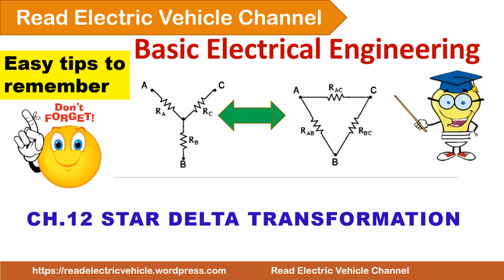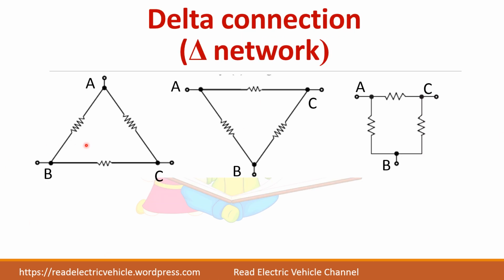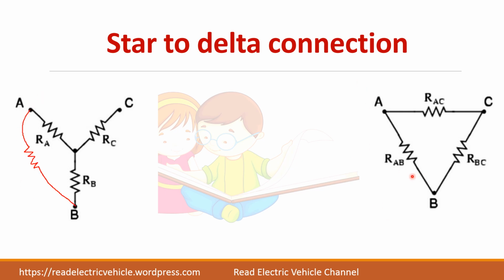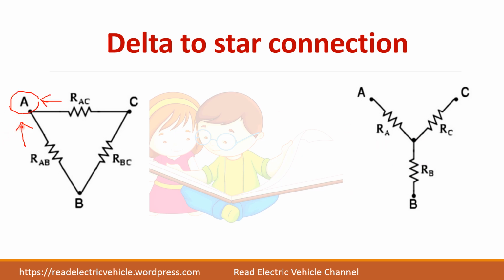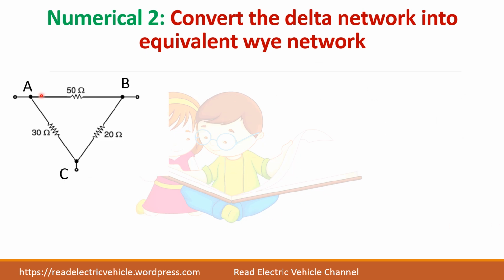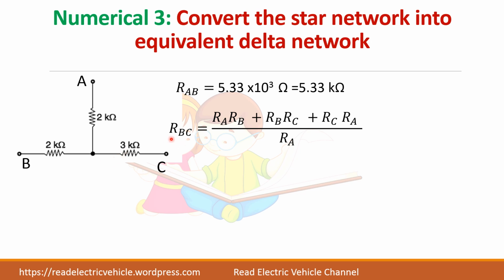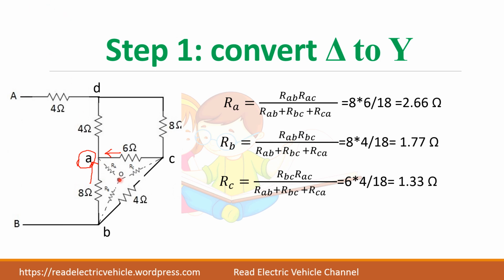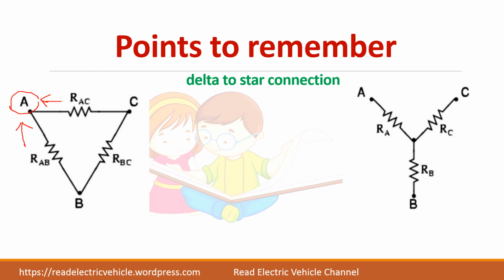Star delta transformation/solved problems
Formulae for star delta transformation and find the equivalent resistance using star delta transformation.